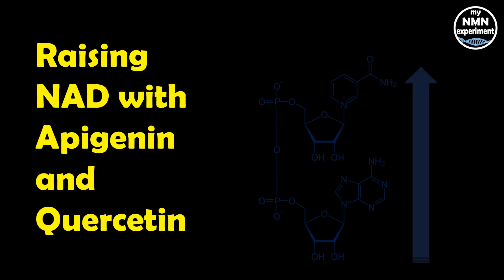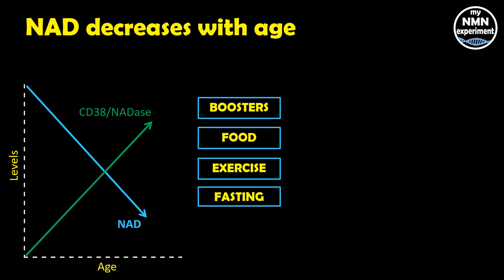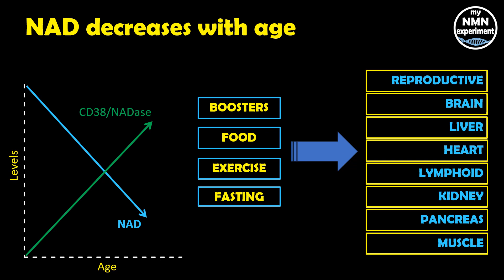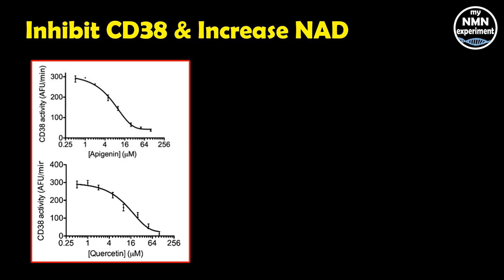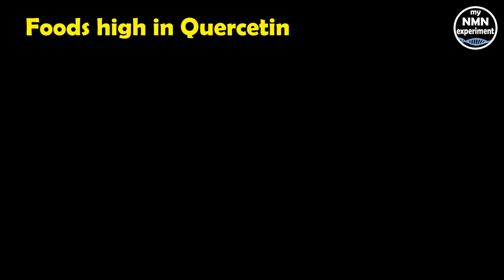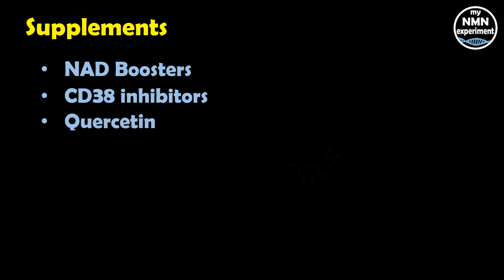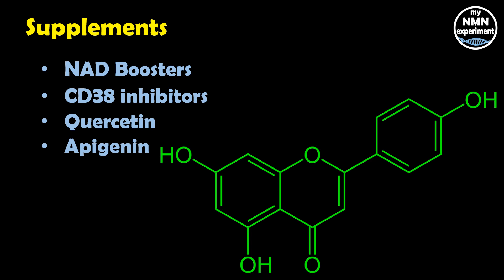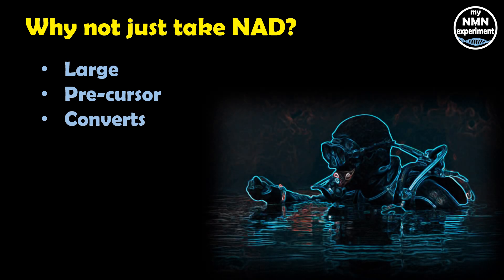3 Ways to Raise NAD & Lower CD38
NAD is found in ALL our cells, it is essential for life. unfortunately as we age our NAD levels drop, whereas  another compound called CD38, which inhibits NAD rises, how can we raise NAD and Lower CD38?

I hope you enjoy my content and find it interesting or informative, hopefully both; if so please consider supporting the channel by signing up to:

NAD or Nicotinamide Adenine Dinucleotide to give it its full name is found in virtually all our living cells, NAD+ is essential for sustaining life. NAD levels decline drastically with age, creating an energy deficit that decreases the body’s ability to retain youthful functions. NAD is biologically unstable, which makes it unsuitable for oral supplementation. Fortunately, it is easy to restore your cellular NAD levels using NMN (Nicotinamide Mononucleotide) or NR (Nicotinamide Riboside), which converts to NAD when it is in the cell. To give you an idea how NAD+ declines with age; biological studies have shown that by age 50 a typical person may have only half the NAD+ they did in youth, by age 80, NAD+ (Nicotinamide Adenine Dinucleotide) levels drop to between 1% to 10% of those expressed in youth. A fascinating aspect of NAD+ is its dual role in protecting against factors that age us. This includes mitigating chemical stress, inflammation, DNA damage, and failing mitochondria, all conditions associated with aging. In other words, while a decline in NAD+ levels may negatively influence lifespan and Healthspan (health-span), so restoring NAD+ is increasingly being viewed as a scientific cutting-edge tool to promote longevity and a way to combat the diseases of aging too.
A rigorous scientific review of NAD+ reveals that its longevity benefits arise from eight different, but interrelated, functions. In 2013 a scientific study; 2-year old mice were tested for muscle wastage, insulin resistance and inflammation, all are, on humans used as indicators of the aging process, they were then given NMN (Nicotinamide Mononucleotide) for 1 week. In all cases, after only 1 week the 2-year old mice were reflecting the expected findings of 6-month old mice in the areas of muscle wastage, insulin resistance and inflammation. In human terms that would be comparable to a 75-year old having the results you would expect from a 25-year old. In a later methodical study, in 2018, again on mice, Dr. David Sinclair’s team at the Harvard Medical School found that the aging of blood vessels had been reversed.  The science showed that mice that were given NMN (Nicotinamide Mononucleotide) had restored blood vessel growth and had increased muscle endurance by up to 80%.
NMN is the pre-cursor to NAD+ (Nicotinamide Adenine Dinucleotide), so what you may say? NAD+ is used to power out metabolism, at the simplest level, it turns our food into energy. By increasing NAD through NMN or NR (Nicotinamide Riboside) we can kick start those genes again and get them to slow down the aging process; maybe even reverse it.